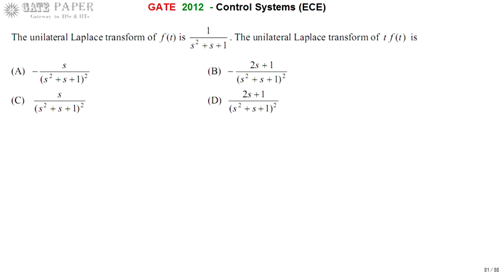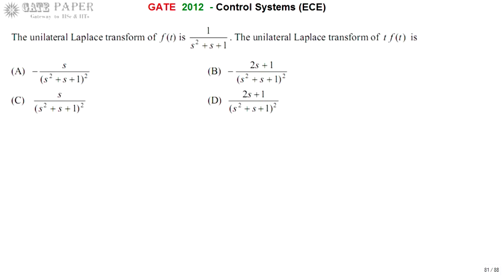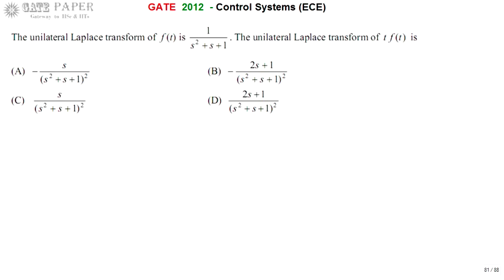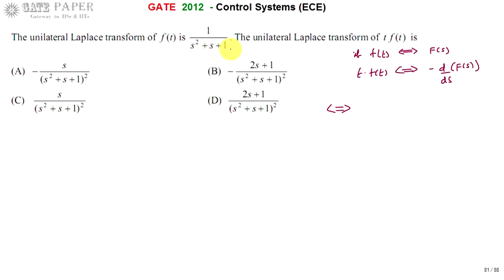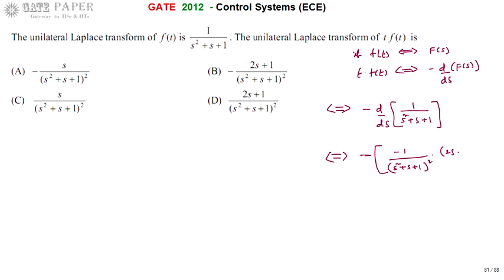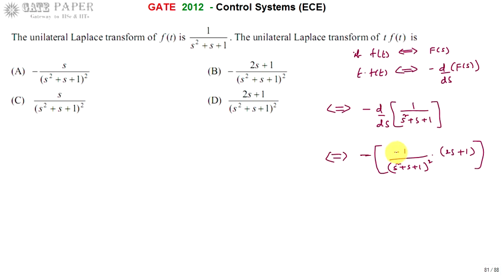GATE 2012 ECE Unilateral Laplace Transform of t.f(t) is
Unilateral Laplace Transform of t.f(t) is